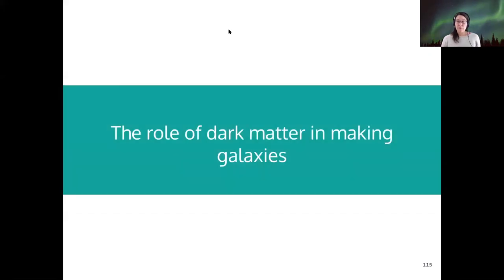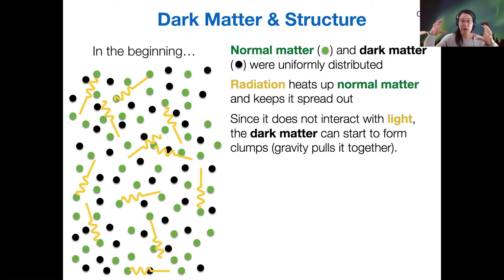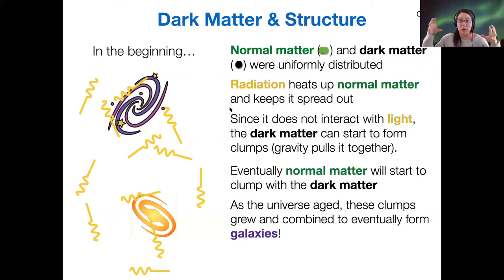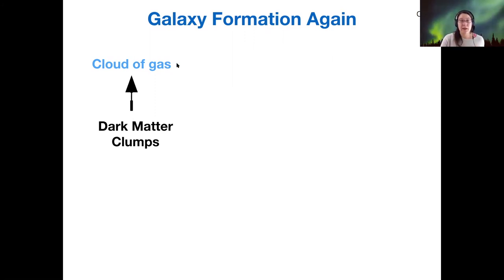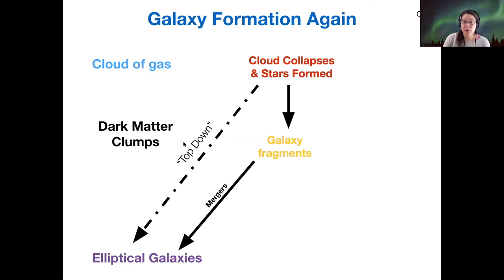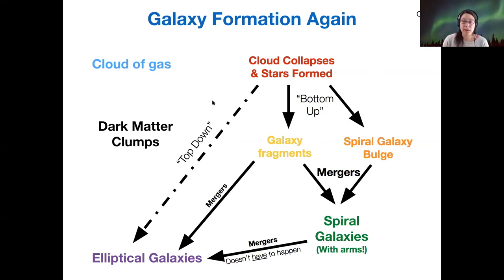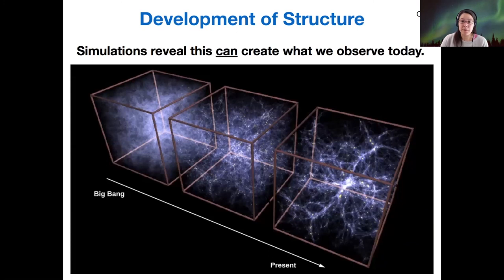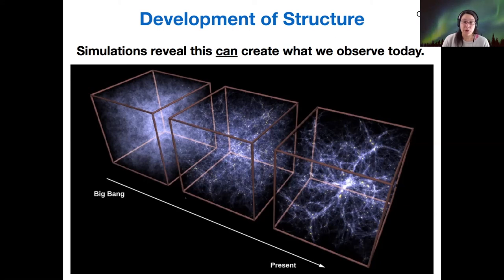123 7-1-4 Role of Dark matter in Making Galaxies